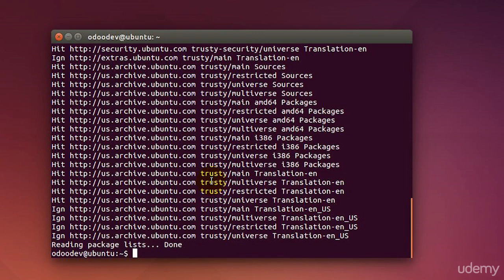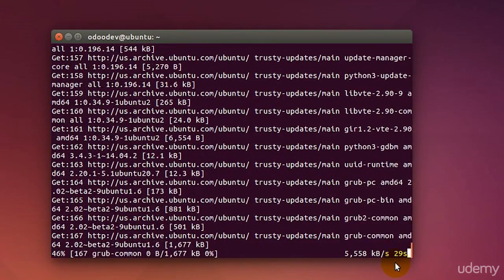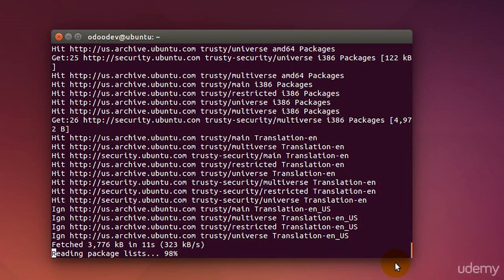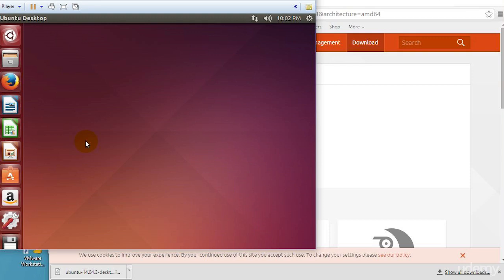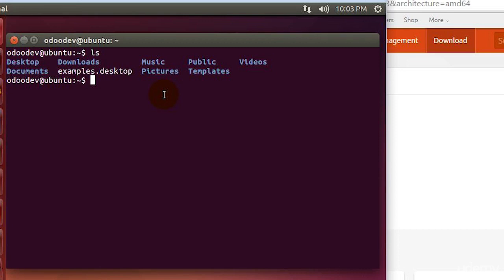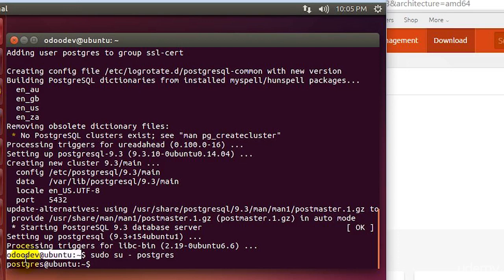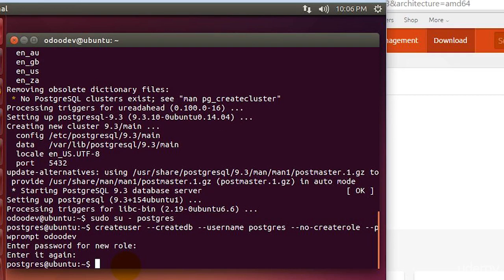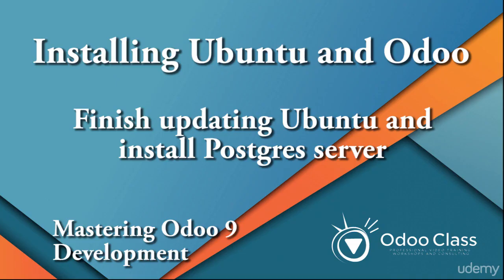Mastering Odoo 9 Development - Lesson 3: Finish updating Ubuntu and installing Postgres Server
I will be releasing more lectures from this course onto Youtube in the upcoming weeks.

This section is particularly suited for Odoo 9.

LESSON THREE: This lesson is also for people that are completely new to VMware and Ubuntu. If you already are comfortable with getting Ubuntu setup and running then you can skip this lecture.  In this video we finish up the updates for Ubuntu and installing Odoo.

Mastering Odoo 9 Development - Technical Fundamentals is a comprehensive Odoo Technical Training course from Odoo Class that is designed to take you from the beginning of installing Odoo all the way up to developing Odoo Applications. At the end of this course you will understand how the Odoo Framework fits together and have a strong foundation for building real Odoo applications.

As the API has not changed fundamentally since Odoo 8... this course can be utilized in versions Odoo 8 to Odoo 12 with relatively small changes. If you are following along with the course you may wish to use Odoo 9 to make things just a bit easier. However, both Odoo 10 and Odoo 12 development are very similar to Odoo 9 and you should be able to make the transition without too much difficulty.